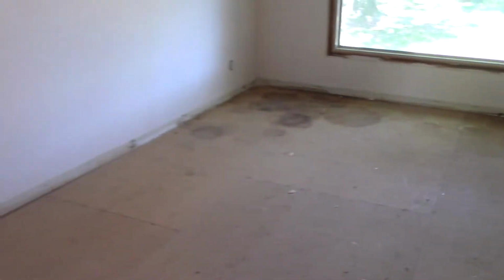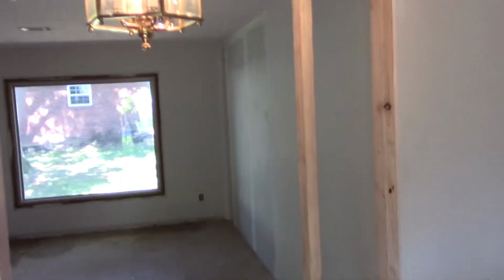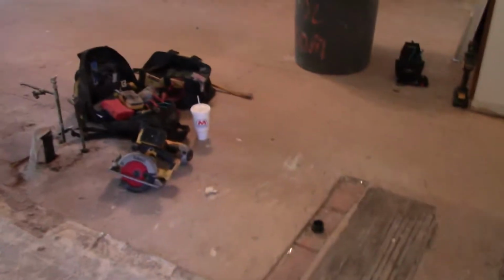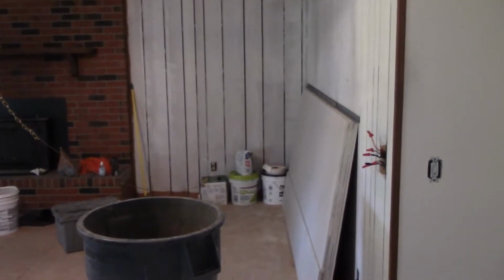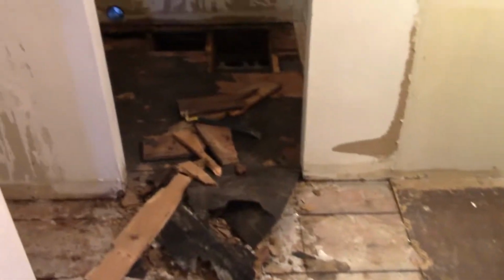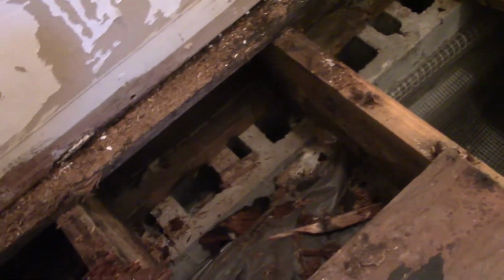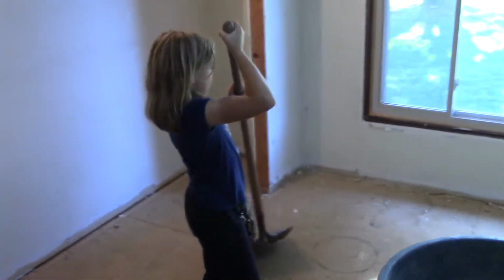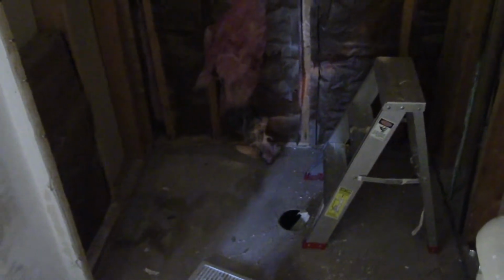20 FT load bearing beam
In this video i do a walk through of our our new house we are currently remodeling. In this video we install a 22ft beam to fully open the living space.

Blessings Travis,

Home Built 86 assumes no liability for damage or injury.  Home Built 86 highly recommends using professional tradesmen when necessary and assumes no responsibility.  No information given in this video is intended to take place of any training, local code, legal practices, or any other information or practices needed when working.   Any injury, damage or loss that may result from improper use of these tools, equipment, or the information contained in this video is the sole responsibility of the user and not Home Built 86.